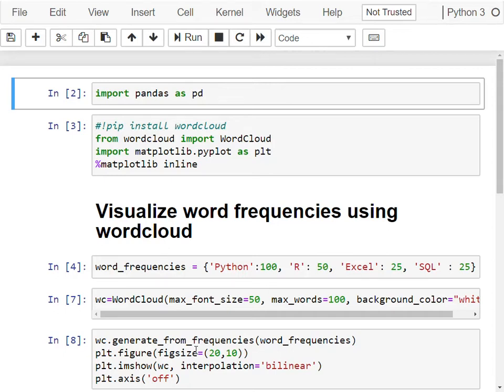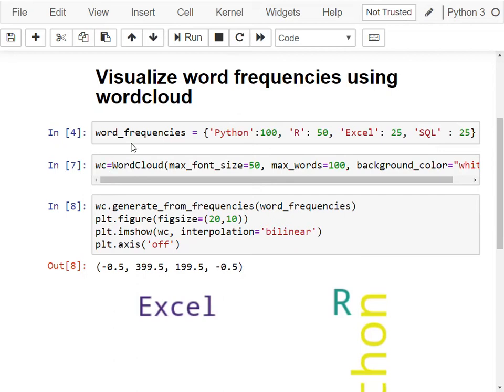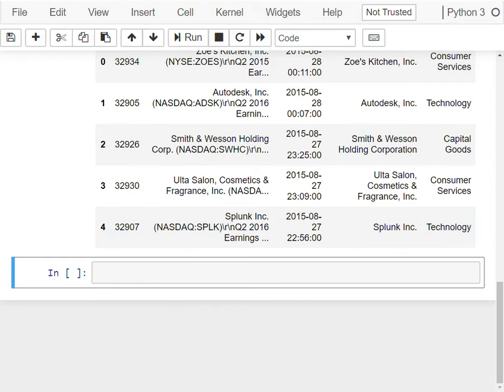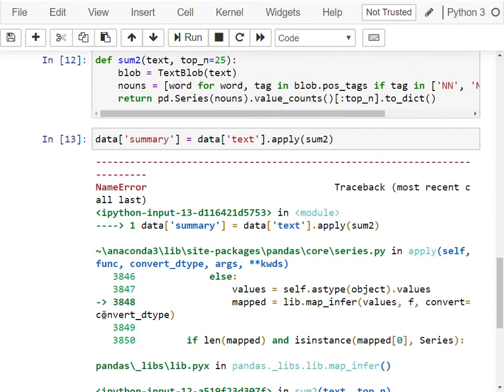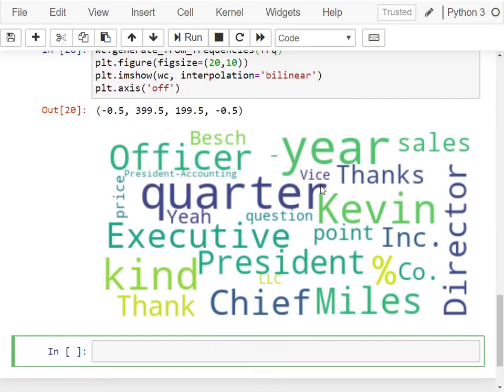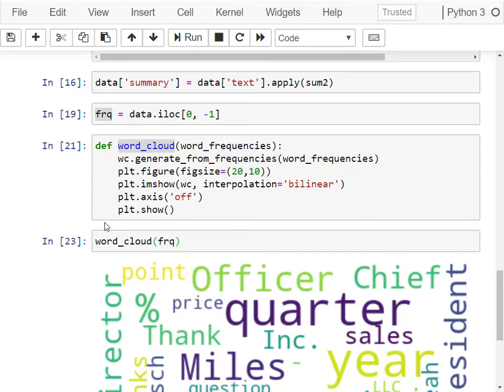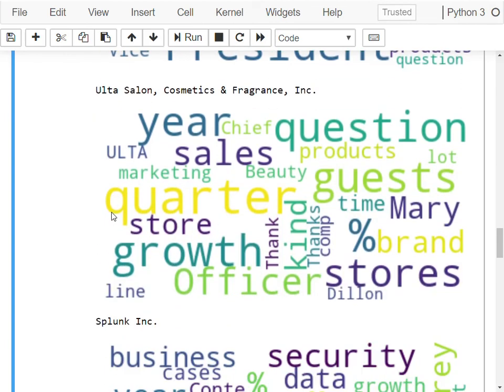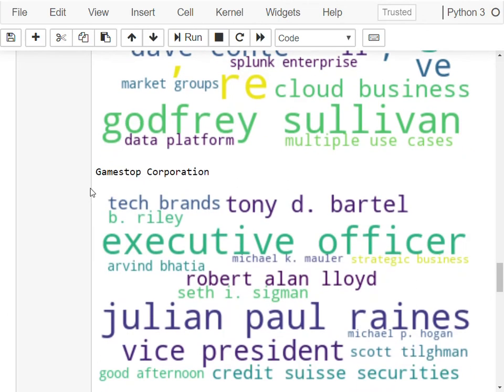Workout - Text analytics Syntax